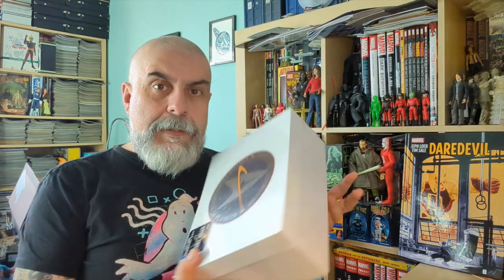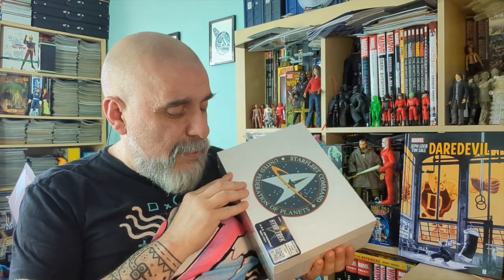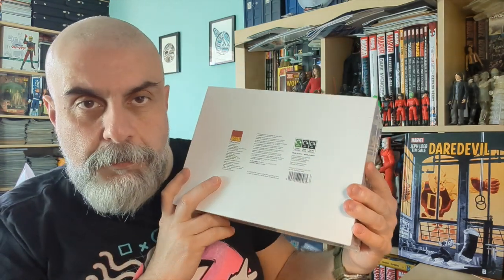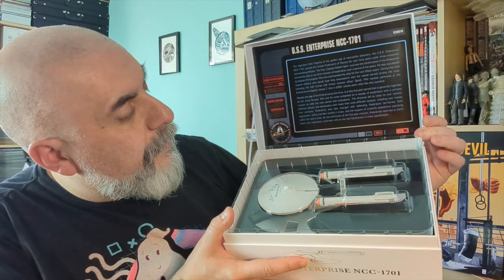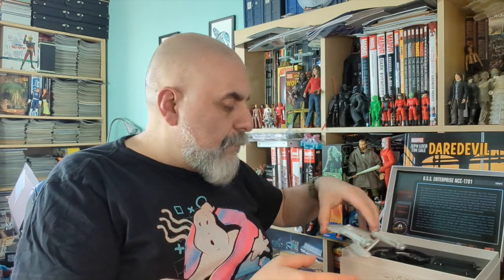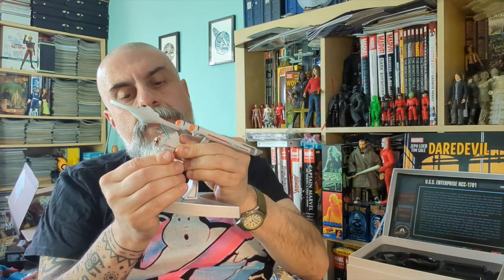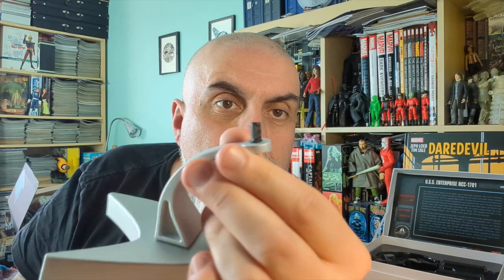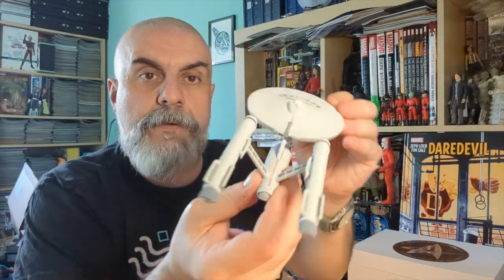Corgi - Star Trek - USS Enterprise NCC-1701 (The Original Series) Unboxing! | Bruno's Boxes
Join Bruno as he unboxes Corgi's new USS Enterprise NCC-1701 model!